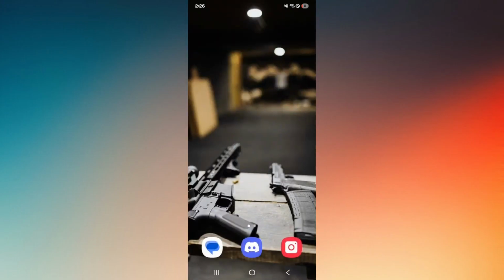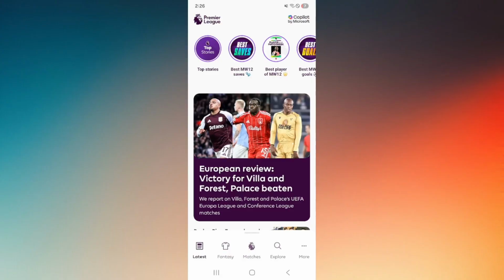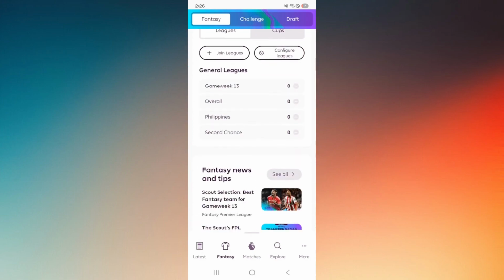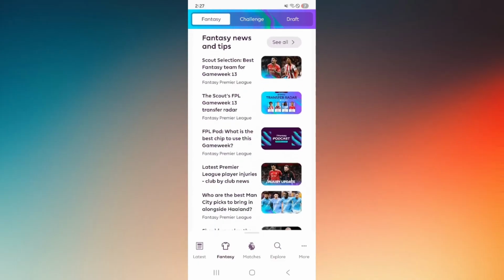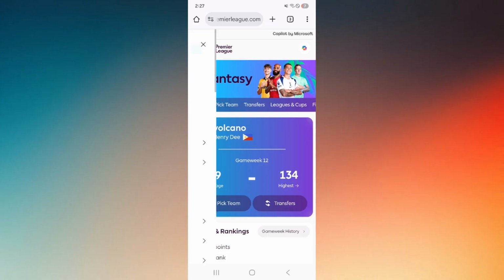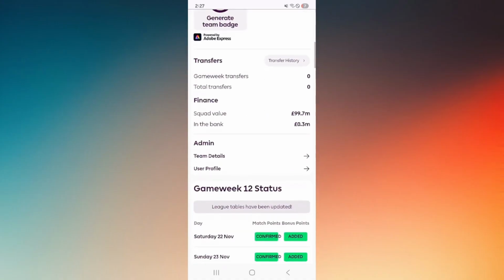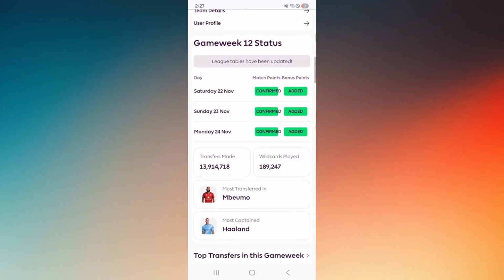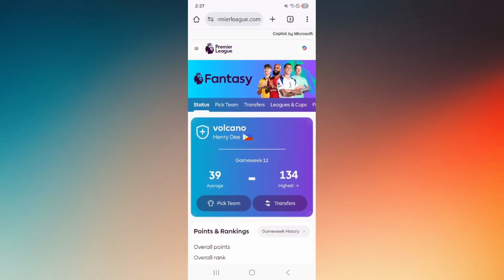HOW TO LEAVE A LEAGUE ON FANTASY PREMIER LEAGUE | LEAVE FPL LEAGUE (2026)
In this video, I am going to show you how to leave a league on Fantasy Premier League.  I will guide you through the steps to remove your team from an FPL league. This method will help you leave any Fantasy Premier League league quickly. Follow the tutorial to leave an FPL league with no issues.